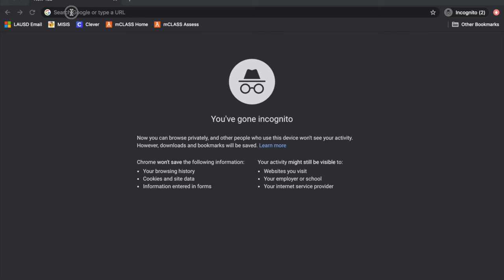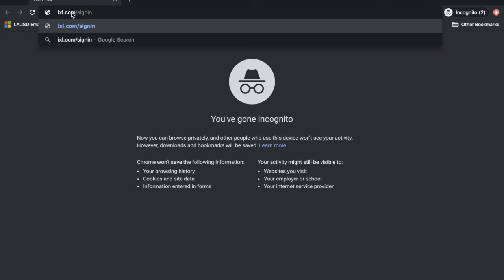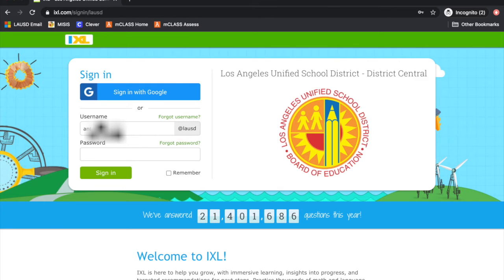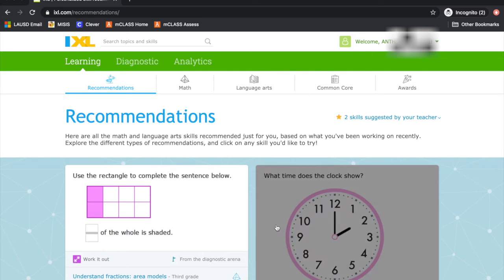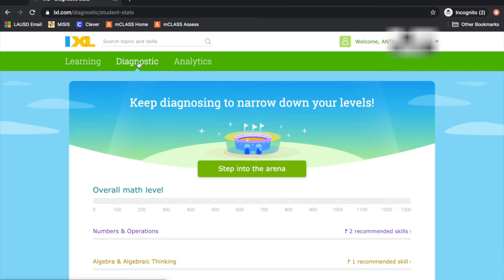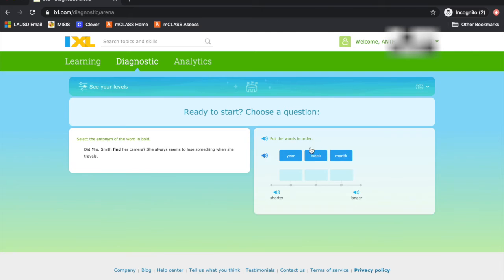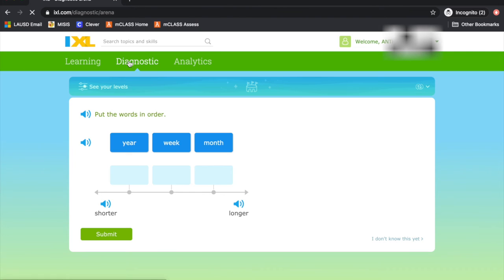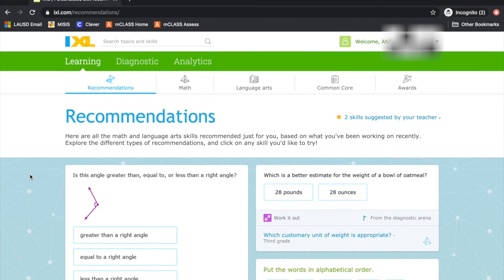IXL Diagnostic Tutorial (English)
Follow these steps to help your child get started with the IXL Diagnostic.